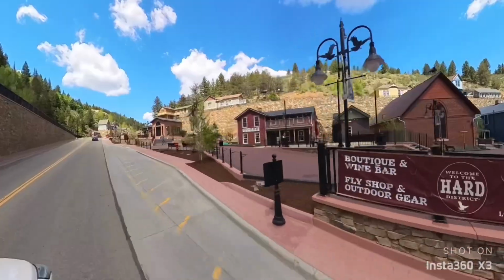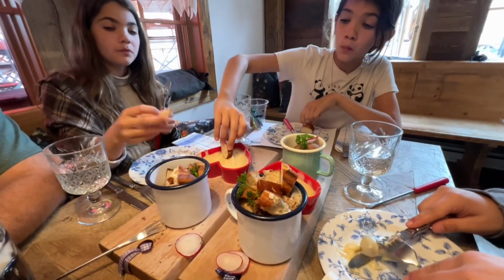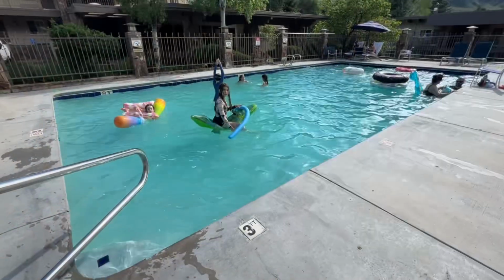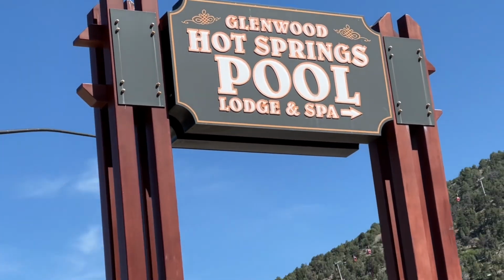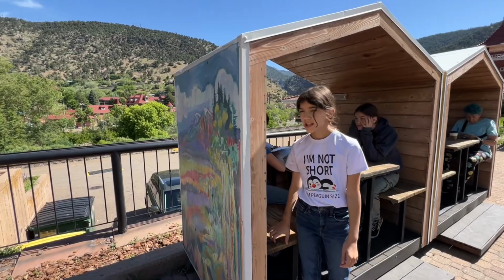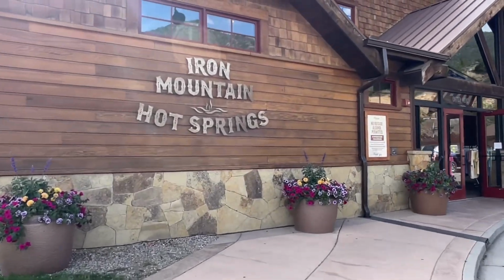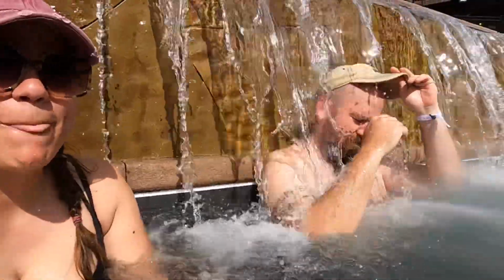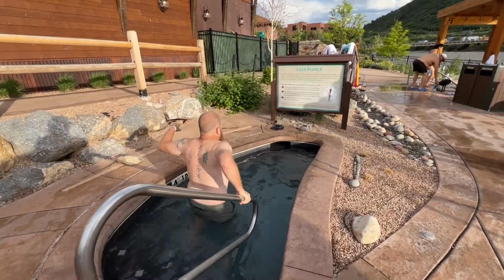Exploring Colorado: Vail Village, Glenwood Springs & Iron Mountain Hot Springs | Family Road Trip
In this part of our epic road trip series, we take you on a journey through some of Colorado’s most charming and relaxing spots! We start by driving through the famous Eisenhower Tunnel and making our way to the picturesque Vail Village. Join us as we explore this charming alpine town, enjoy a delicious lunch at Alpine Rose, and soak in the European-inspired atmosphere. Our girls loved the fondue, Caleb savored the schnitzel and spätzle, and I indulged in a hearty potato soup with sausages—this place truly feels like a slice of the Swiss Alps!

After our time in Vail, we head to Glenwood Springs, where we stay at one of the nicest Best Western hotels we’ve ever experienced. We give you a tour of our spacious room and spend the evening unwinding in the hotel’s pools and hot tubs—perfect after a long day of travel.

The next morning, we start with an impressive breakfast at the hotel before setting off to explore the historic Doc Holliday's Grave and the charming town of Glenwood Springs. We also share our horseback riding adventure at the Golden Bar Sheep Ranch, where we enjoyed a beautiful ride through the Colorado countryside.

Finally, we end our day with a visit to the Iron Mountain Hot Springs, where we relax in the various pools, including the adults-only section featuring hot springs from around the world. We even treated ourselves to dinner, drinks, and a comfy robe from the gift shop to make the experience even more memorable.

Highlights Include:

Driving through the Eisenhower Tunnel and arriving in Vail Village
Dining at Alpine Rose with authentic European cuisine in a cozy, alpine setting
Staying at the luxurious Best Western in Glenwood Springs with amazing amenities
Hiking to Doc Holliday's Grave and exploring Glenwood Springs
Horseback riding at Golden Bar Sheep Ranch in the beautiful Colorado countryside
Relaxing at Iron Mountain Hot Springs, including the adults-only pools with hot springs inspired by locations from around the world
Whether you’re planning a trip to Colorado or just love following along with our family adventures, this video is packed with travel inspiration and tips for making the most of your visit!

00:00 - Introduction
Quick overview of our day exploring Vail and Glenwood Springs.
00:38 - Driving Through the Eisenhower Tunnel
Passing through the famous Eisenhower Tunnel and arriving in Vail.
01:06 - Exploring Vail Village
Strolling through the picturesque Vail Village, soaking in the Swiss Alps-inspired atmosphere.
01:37 - Lunch at Alpine Rose
Enjoying a delicious meal at Alpine Rose with fondue, schnitzel, spätzle, and potato soup.
03:59 - Arriving in Glenwood Springs
Checking into the luxurious Best Western and room tour.
04:15 - Evening at the Hotel Pools
Relaxing in the indoor hot tub, outdoor warm pool, and regular pool at the hotel.
04:26 - Breakfast at the Best Western
Enjoying the impressive breakfast spread before starting our day.
04:36 - Hiking to Doc Holliday's Grave
A morning hike to the historic Doc Holliday’s Grave and exploring the cemetery.
06:05 - Exploring Glenwood Springs
Walking through the town and checking out local shops.
07:09 - Horseback Riding at Golden Bar Sheep Ranch
A scenic family horseback ride through the Colorado countryside.
08:54 - Glenwood Adventure Park Caverns Gondola ride.
10:40 - Iron Mountain Hot Springs
Relaxing in the hot springs, including the adults-only area featuring pools inspired by hot springs from around the world.
13:32 - Cold Plunge
14:07 - Wrapping Up in Glenwood Springs
Reflections on our day and what’s coming up next on our road trip.